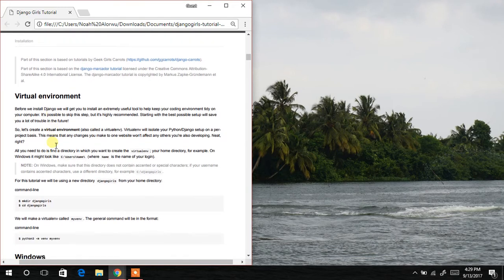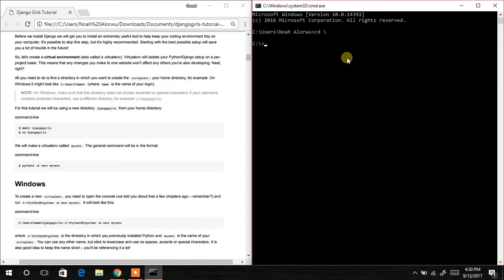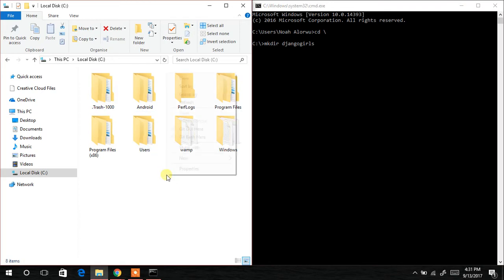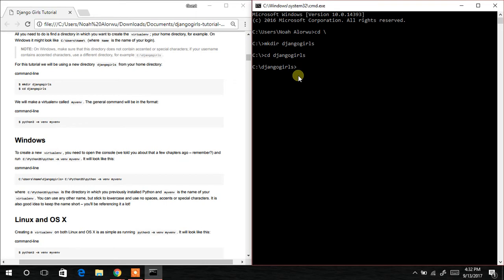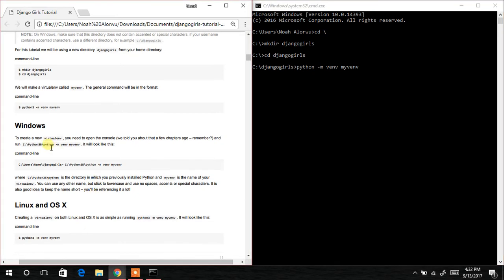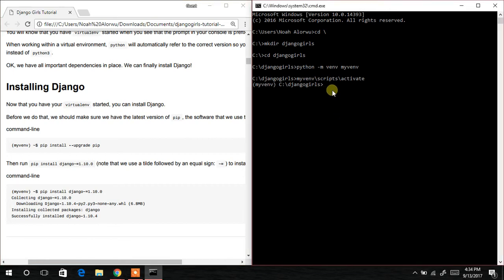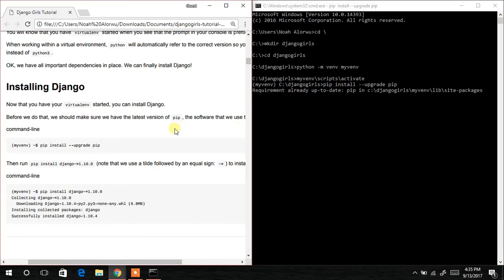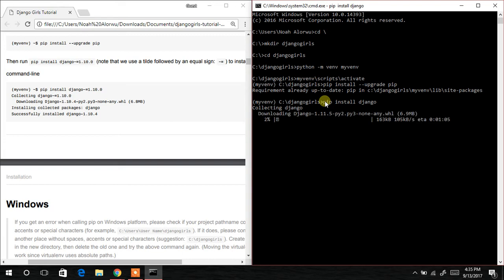How to setup Virtual Environment & Install Django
In this segment you will learn how to setup the virtual environment and also install the Django framework